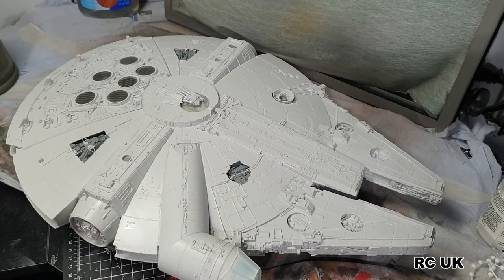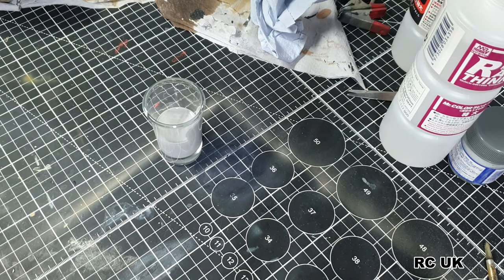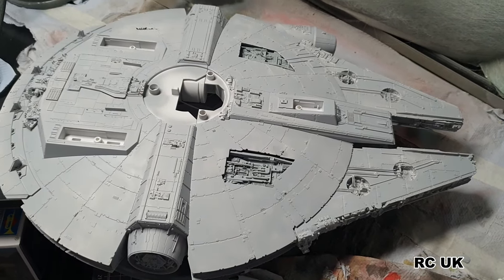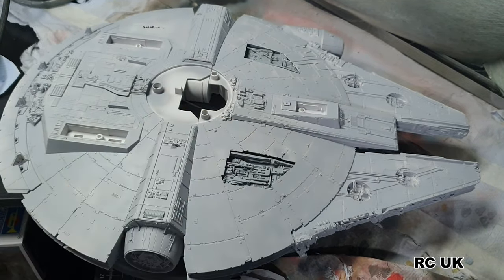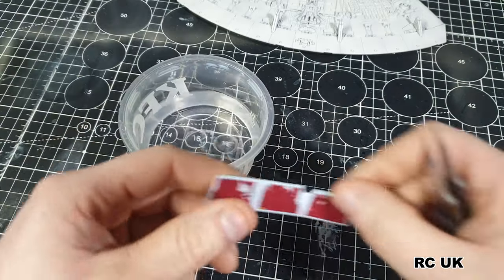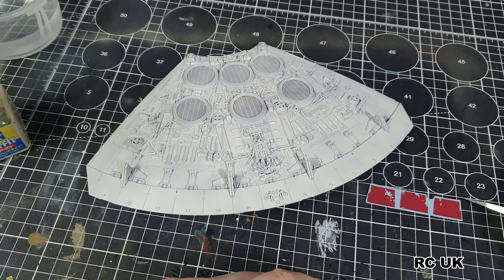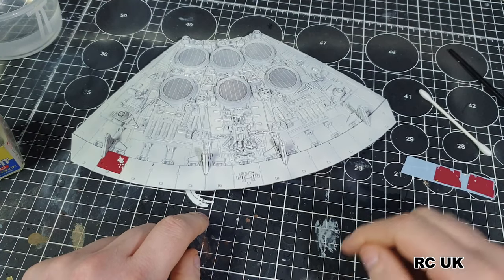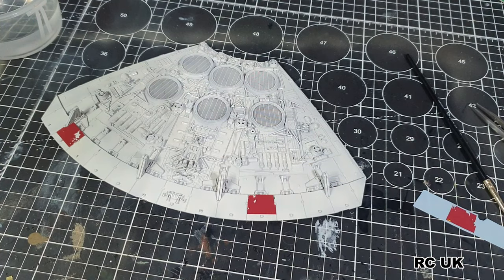Bandai 1/72 Millennium Falcon Plastic Model Build PART VIII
this video is a build video of the Millennium Falcon

Ultra-Detailed Scale Model
Officially licensed product
Based on Lucasfilm 1.7m model
Original movie 3-leg configuration
Includes an LED unit to illuminate the engines, landing gear, cockpit and boarding ramp
Includes photoetched parts
Includes seated figures of Han, Chewbacca, Luke, Obi-Wan, Leia & C-3PO
Includes custom display base
Includes waterslide decals
The Millennium Falcon joins the “Perfect Grade” series, Bandai’s flagship line of ultra-detailed plastic model kits. Designed with total accuracy in mind, the kit is based on thorough research of the original-movie 1.7 metre studio model. It features faithful detail with no compromises!